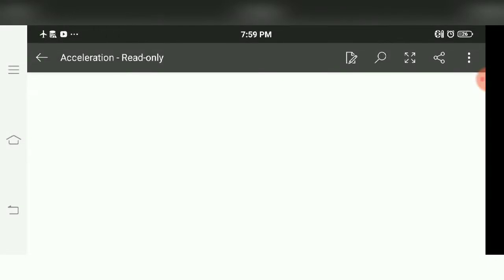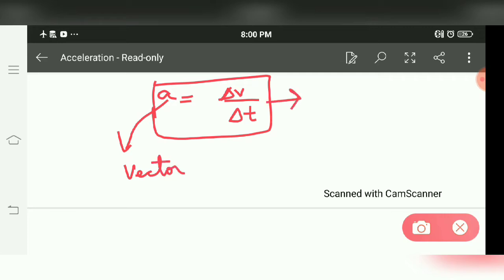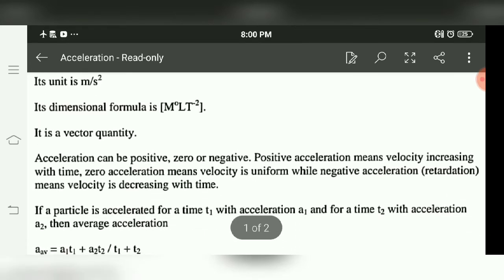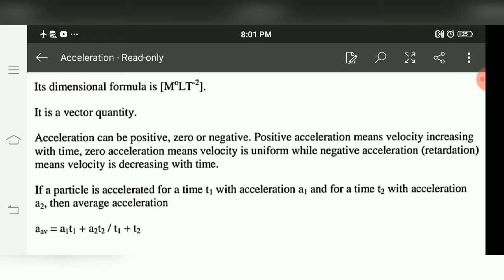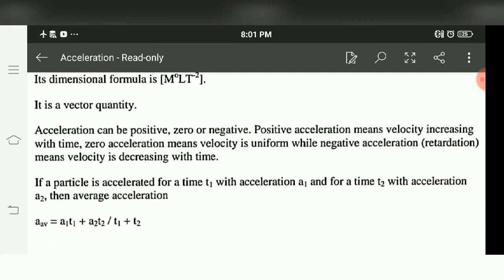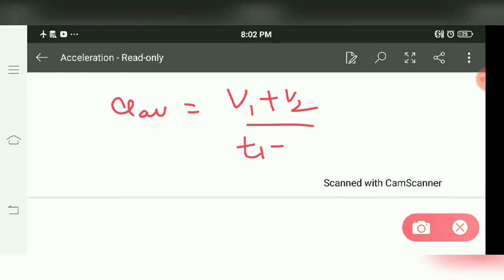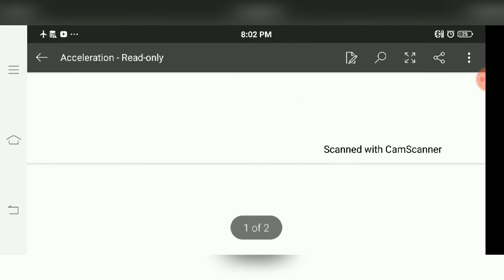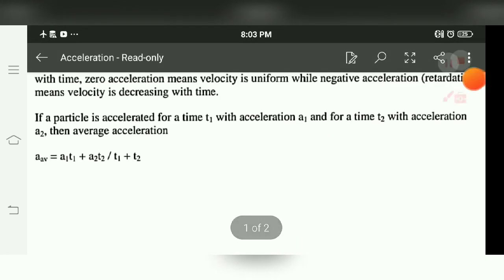Acceleration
Physics,Class:XI,Unit:2,Chapter:Motion in a straight line,Topics:Acceleration